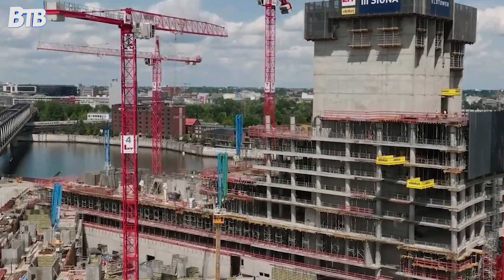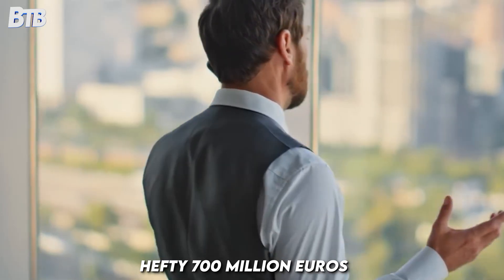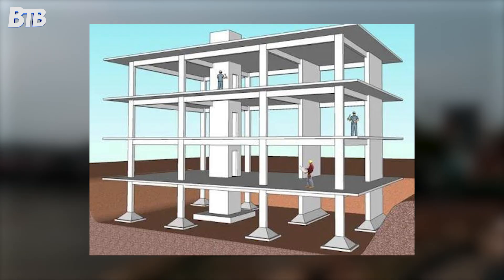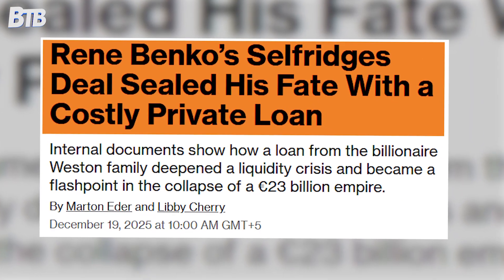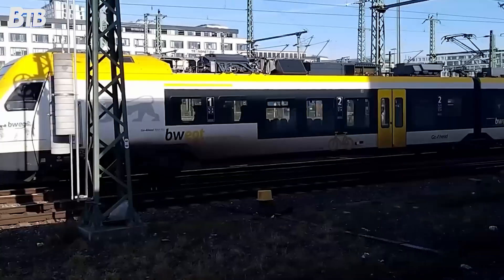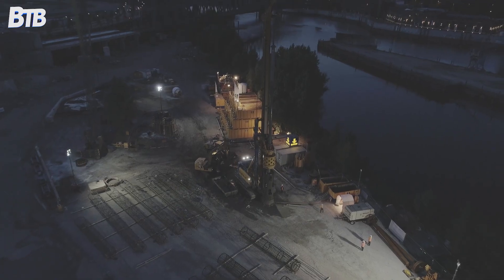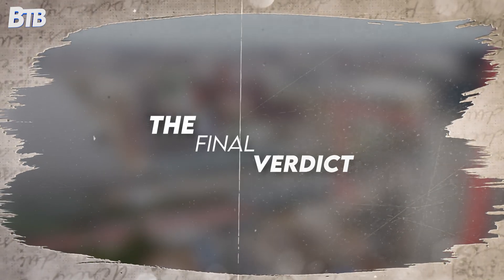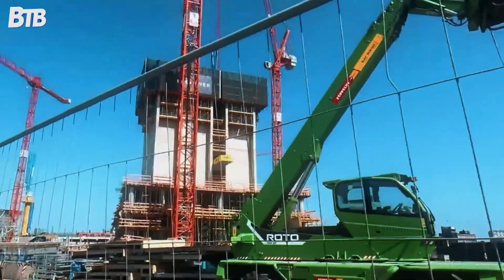Germany Built a $600 Million Tower That Is Already Sinking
Elbtower, the ambitious Hamburg city bauprojekt, intended to be a symbol of German architektur. What was envisioned as a towering wolkenkratzer, a true feat of urban development, has instead become a partially finished monument to construction challenges. We examine the issues plaguing this megaprojects and its future.

0:00 Germany’s $600M Tower Nightmare
0:48 The Vision Behind Elbtower
1:56 Building on Problematic Ground
3:02 Warning Signs and Structural Sinking
4:10 Deutsche Bahn Sounds the Alarm
5:12 The Collapse of Signa Group
6:20 A Frozen Concrete Shell
7:24 Desperate Rescue Attempts
8:28 Political Fallout and Scholz’s Role
9:30 The Tower’s Future—or Lack of One